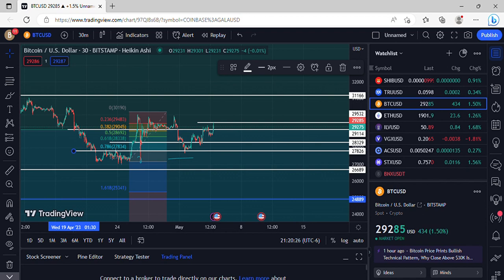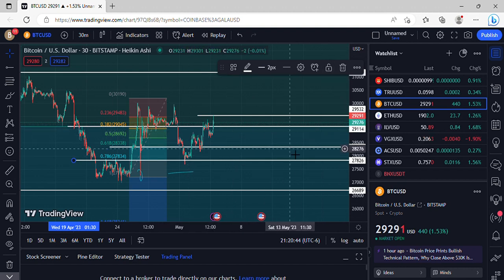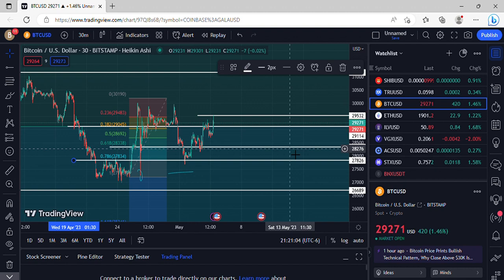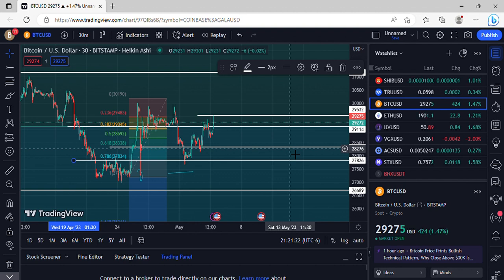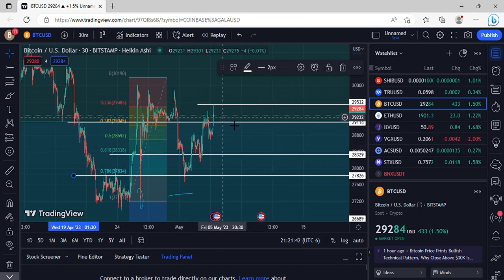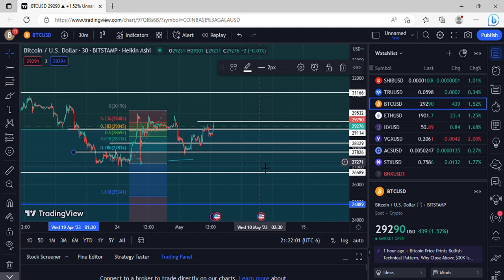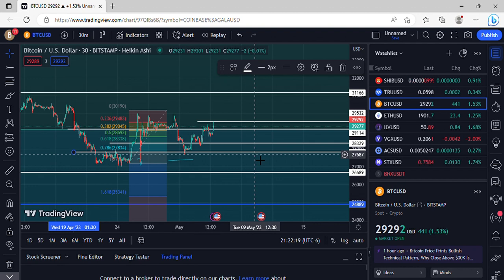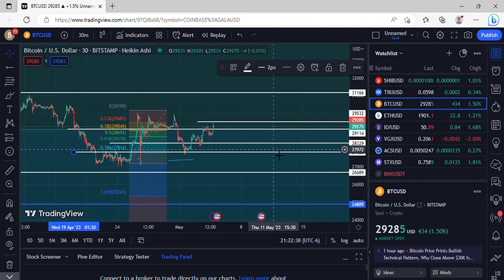BITCOIN THURSDAY NIGHT BULL RUN COMING? OR LOW PRICE ACTION. I LOVE SALES!